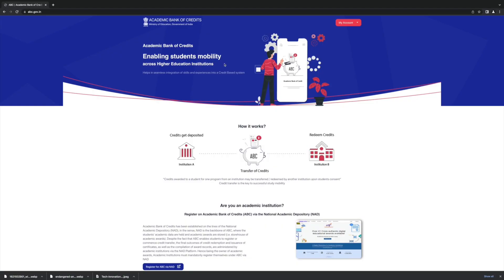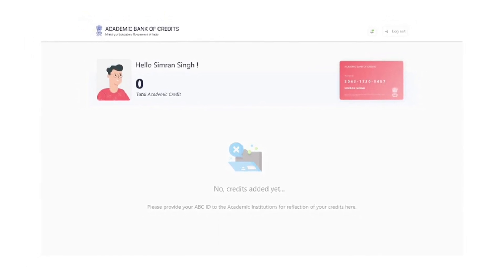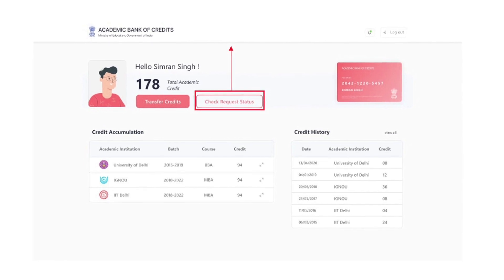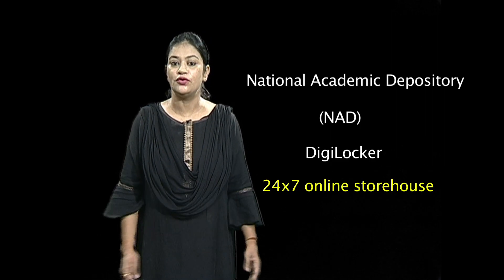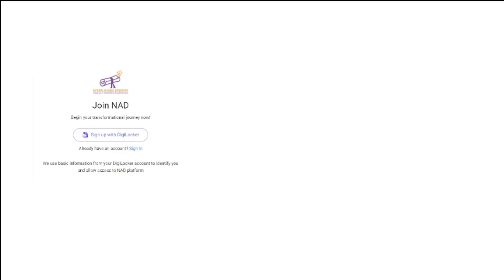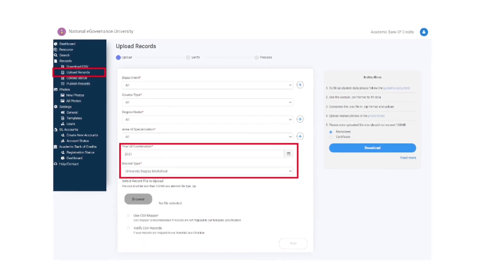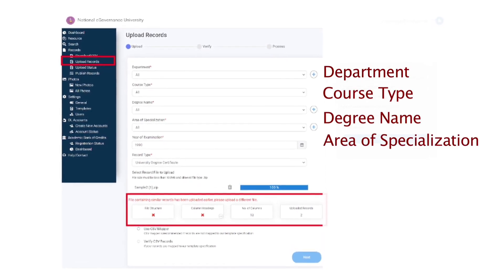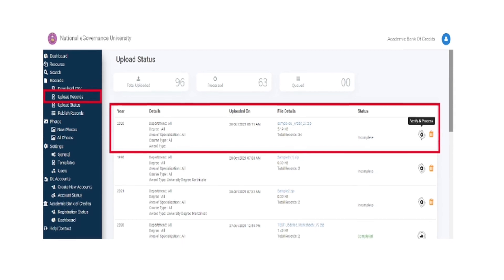Academic Bank of Credits (ABC) Program UGC -NAD /ABC Bureau -Desh Bhagat University Punjab